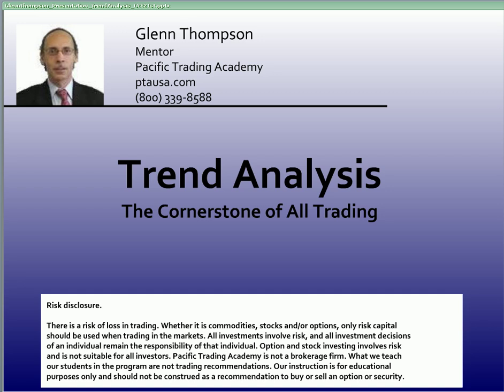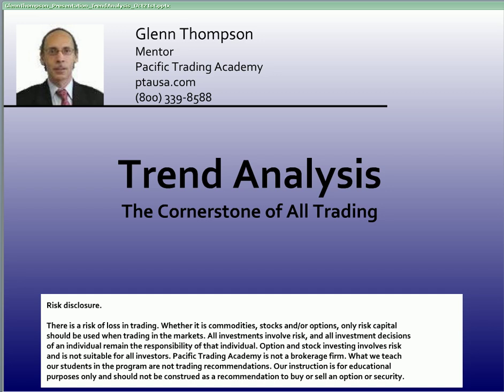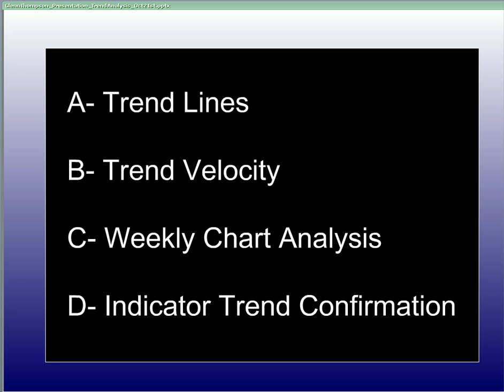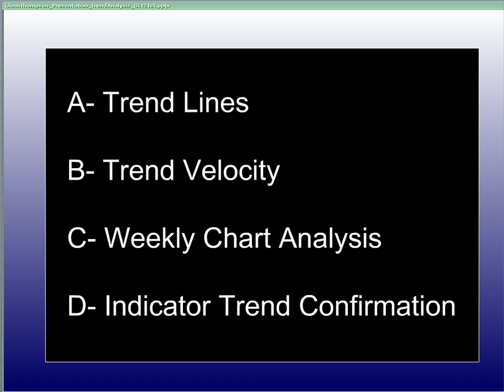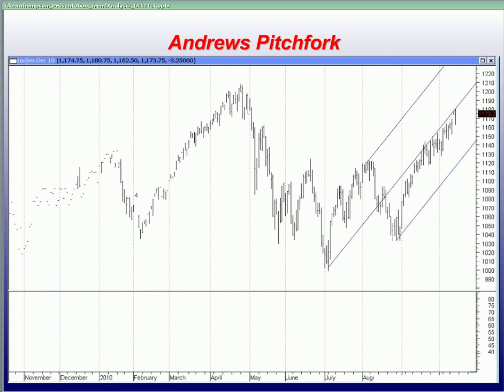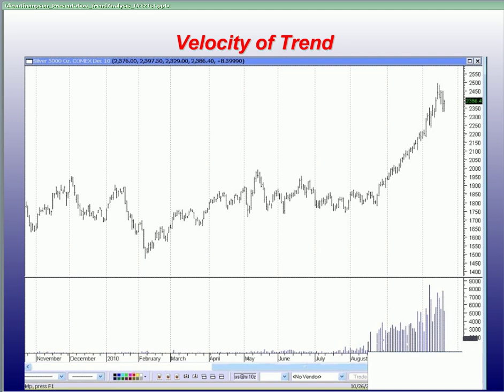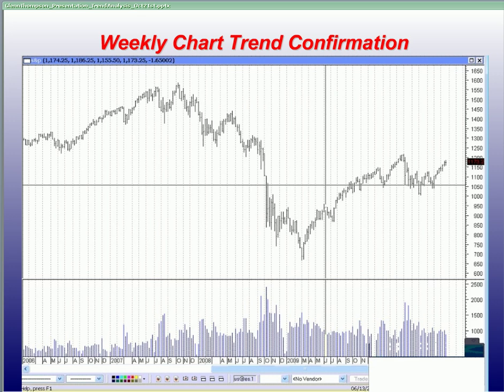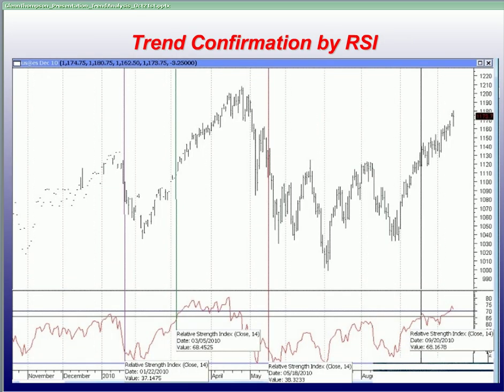The Corner Stone of All Trading -- Glenn Thompson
In this recorded webinar, Glenn Thompson discusses how to define market trends and what to do with this information. He presents explicit criteria to enable traders to identify retracements vs. primary trends.
He also shares a relationship between price action and a generic indicator which he developed to enable traders to make the determination of Bull vs. Bear markets and the continuation of a trend versus a change in direction.